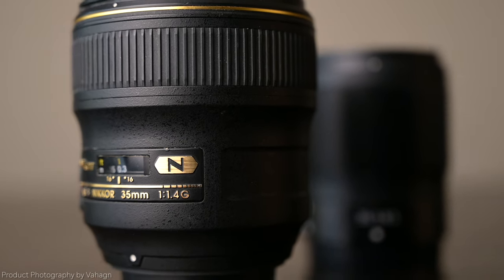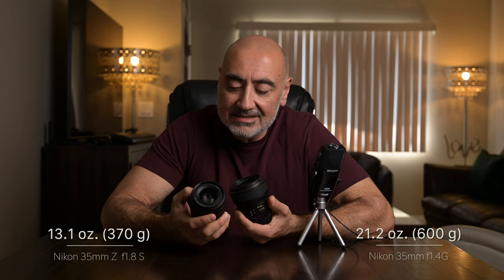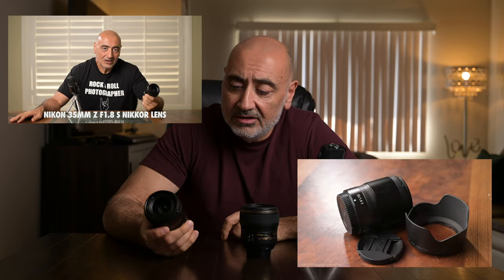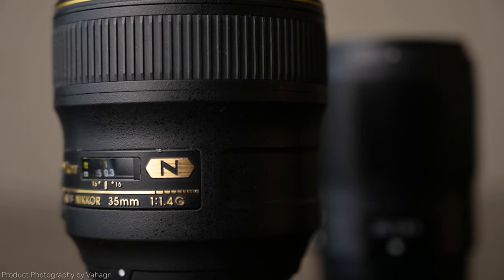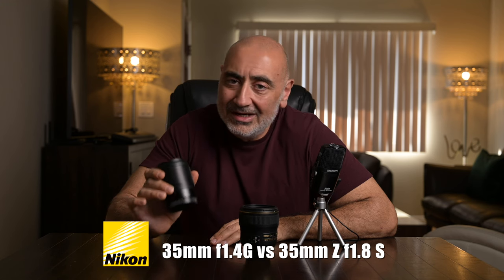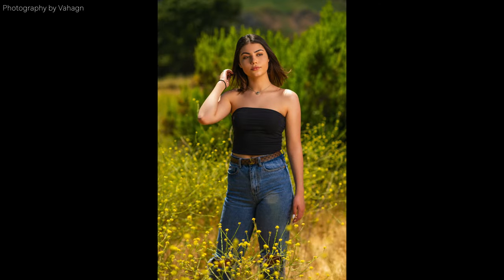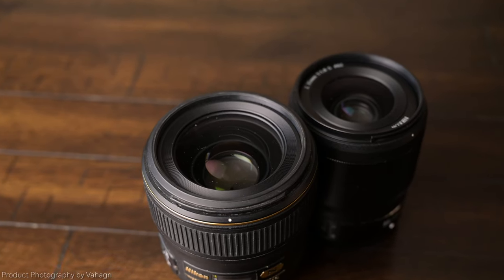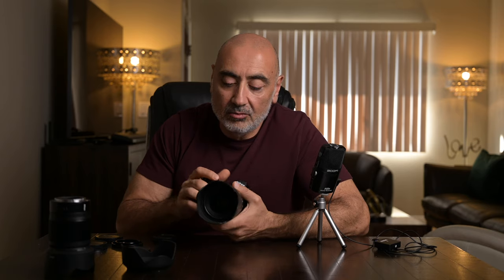Nikon 35mm f1.4 G vs Nikon 35mm Z f1.8 S lens Review - Photoshoot with sample images & 4k videoclips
The battle of Nikon's 35mm prime lenses!
Lenses featured in the video:

Nikon AF-S NIKKOR 35mm f/1.4G Lens  - F mount Nikon for Dlsr / ftz+z
Nikon NIKKOR Z 35mm f/1.8 S Lens - Z mount Nikon for Mirrorless

- Features of each lens
- Real world photoshoot with both lenses
- 4k Video clip samples using the 35mm lenses
- Video footage comparisons shot @f1.4 @ f1.8
- Bokeh comparisons of each lens wide open
- BTS photoshoot
- Image samples of both 35mm's
- A brief overview of each lens
- My take on each Nikon lens
- Rock n Roll quiz with Ester
- 2021 cost of the 35mm options new and used prices

I've always wanted to make this video comparing the two lenses. I use a 35mm focal length for candids, street photography, portraits, and some very creative images in my professional photography work.

Should you get the 35mm Z lens if you already have this Nikon G lens and the FTZ adapter while shooting with a Nikon mirrorless camera like the Nikon Z5,  Z6 or Z7? Maybe a Z6ii or Z7ii. Watch this video and you be the judge. In this video I will go over why you should keep the f1.4 and maybe get the Z aswell.

Also check out Vahagraphy's official review of the Nikon 35mm Z 1.8 lens

If you have a Nikon Z5 Z6 Z7 Z6ii or Z7ii or maybe a Nikon DSLR D850 D6 D5 and so on. This video might help if you in the market for a fixed Nikon 35mm prime lens.

Special thanks to Ester for joining me in this video and being the subject in the battle for the Nikon 35mm video.

If you like this video and you want more videos relating to all things photography. Very much appreciate it.

Rock & Roll everyone